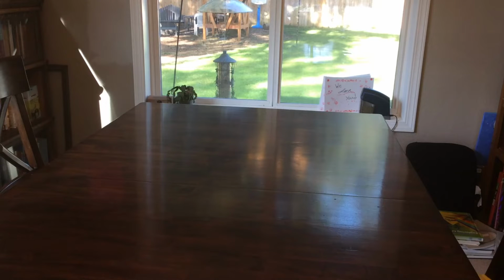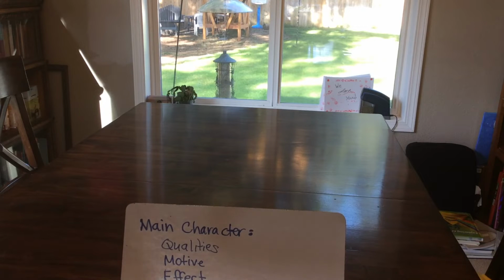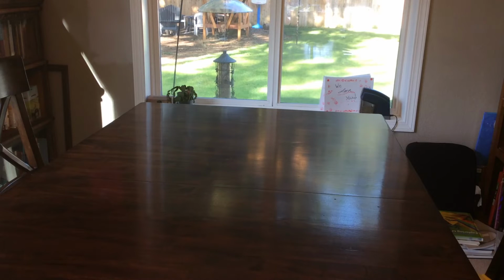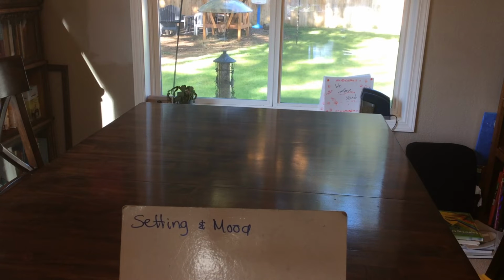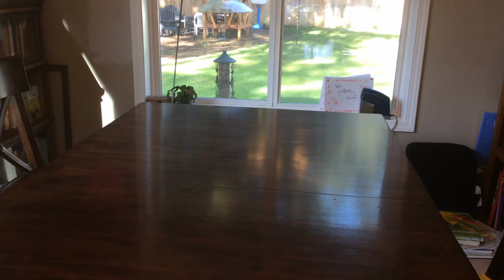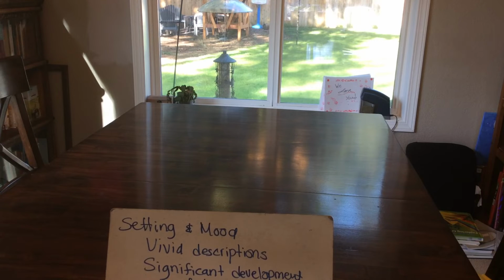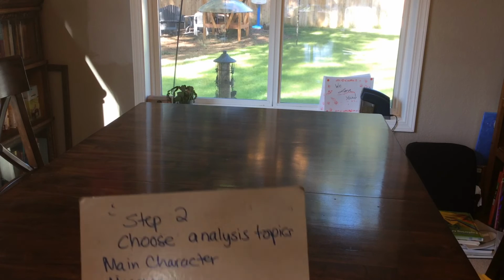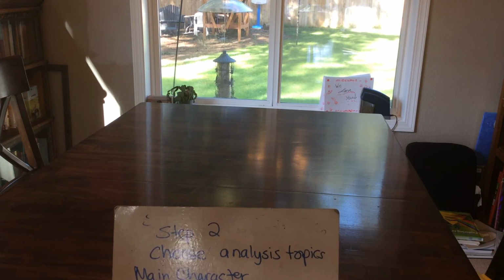Lesson 27 video 2